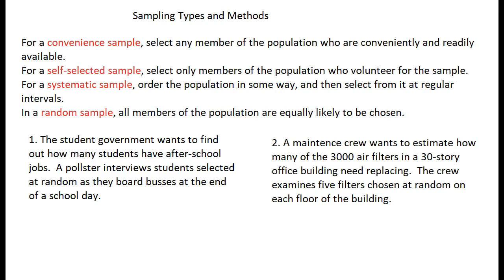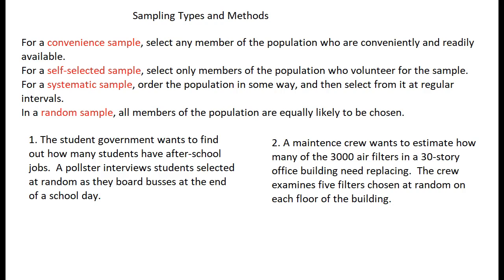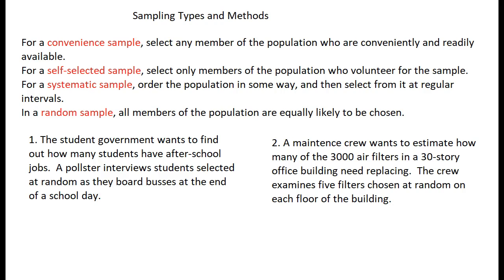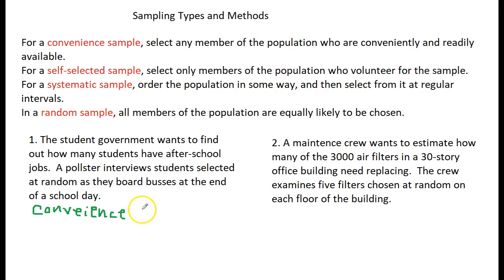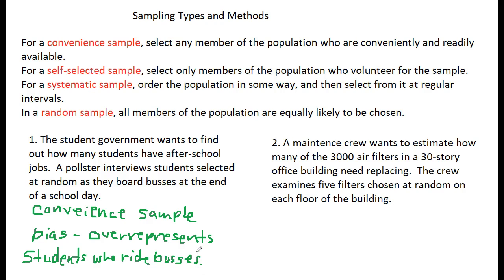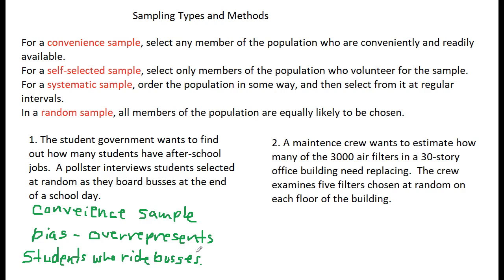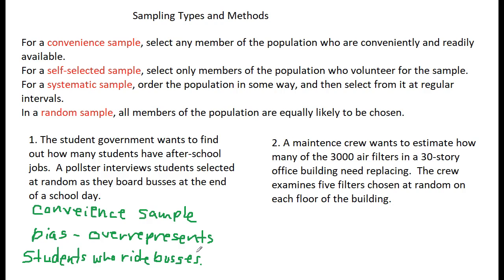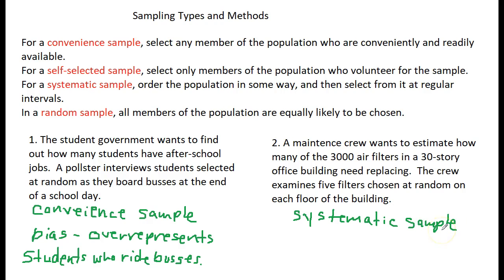Sampling Types and Methods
Analyze sampling types, methods and bias in statistical sampling of a population.